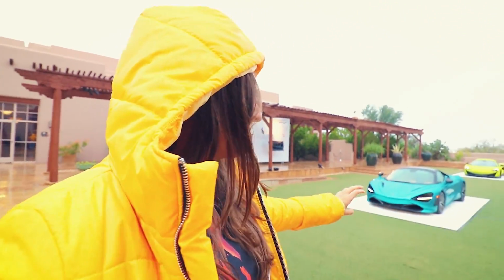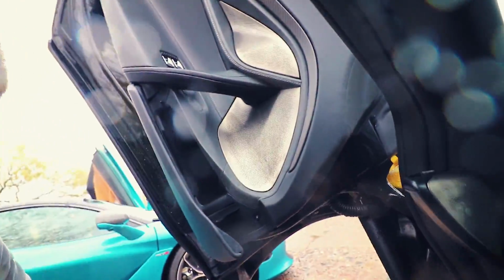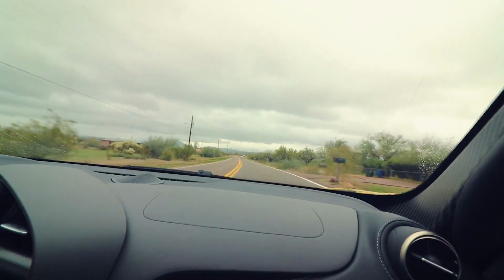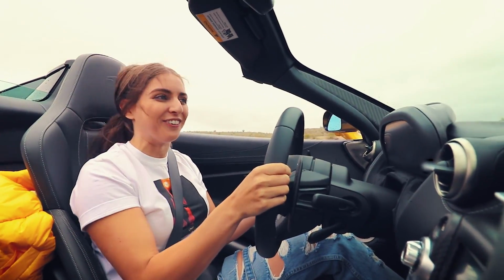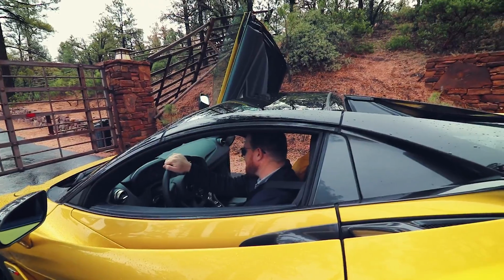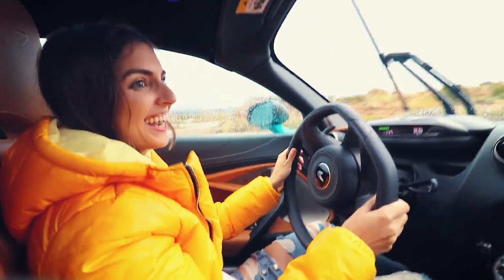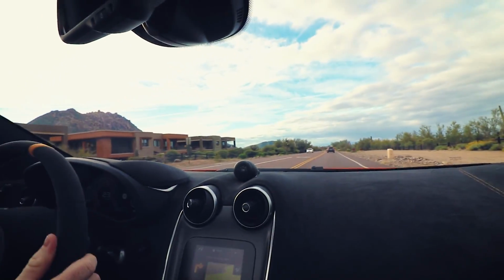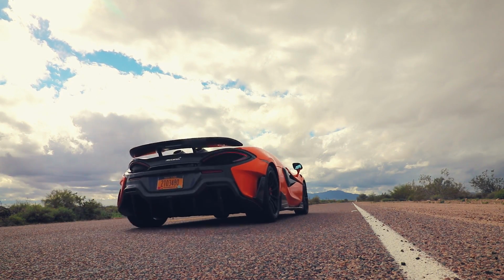ATTEMPTING DONUTS IN A MCLAREN PRESS CAR! *EMELIA VLOG*